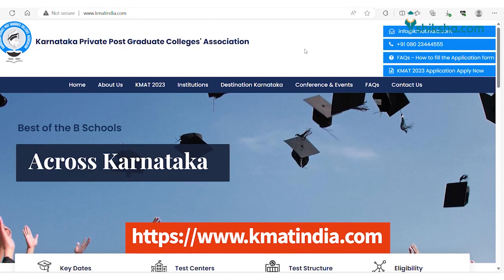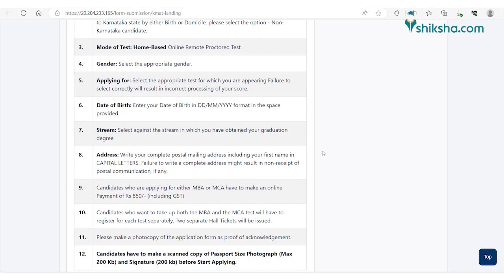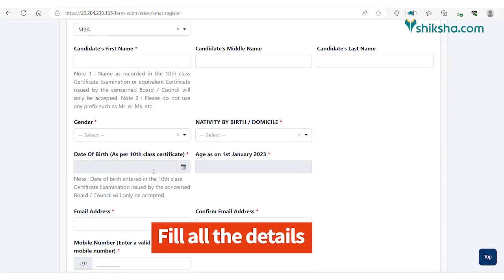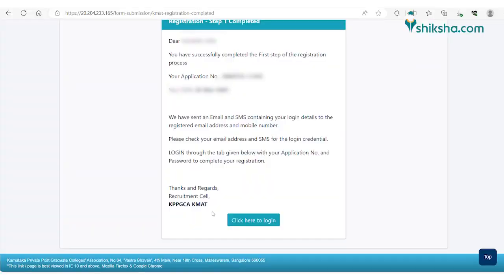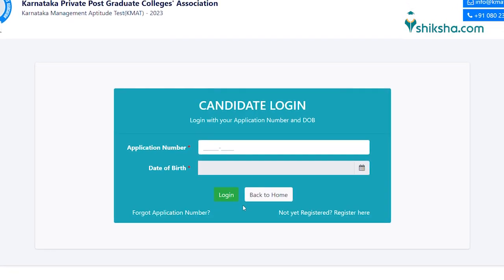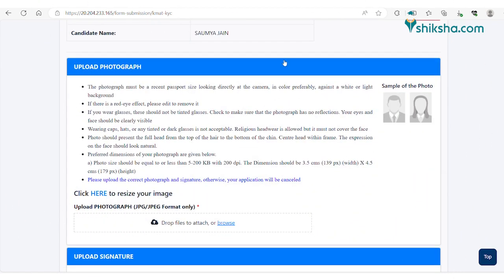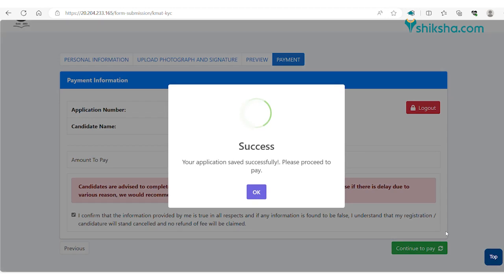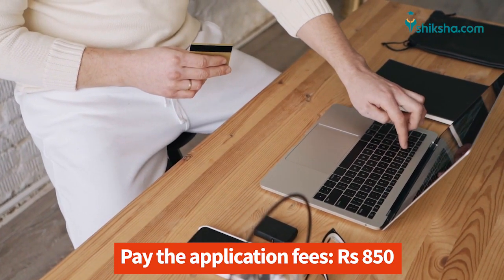How to Fill the KMAT Application Form 2023?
Click here to know more about the KMAT Karnataka application form

KMAT 2023 application forms are available online. The last date to apply for the exam is August 31, 2023. Candidates must check the KMAT eligibility criteria 2023 and the instructions to fill out the form before filling up the application form. Watch this video to know the step-by-step process to fill KMAT 2024 application form.